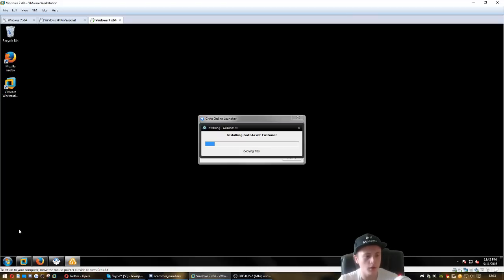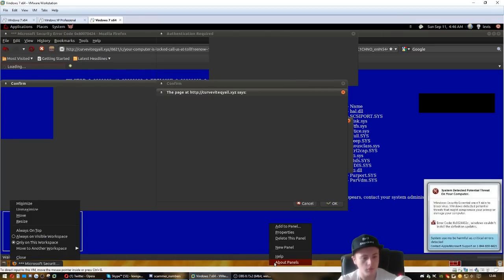STUPID Tech Support Scammer vs Ubuntu Satanic Edition (666.9)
IF YOU ENJOYED THIS WIDEO PLEASE LEAWE A LIKE :D